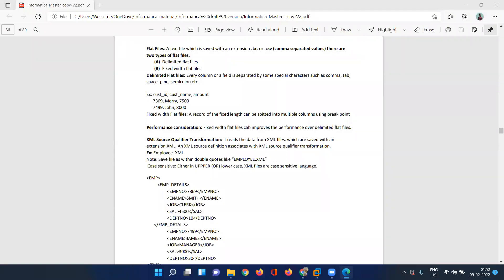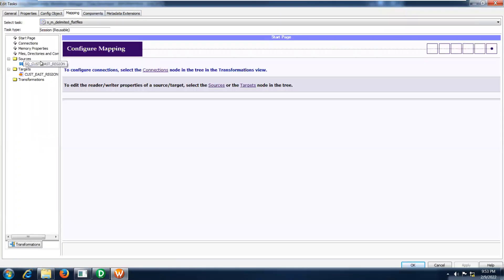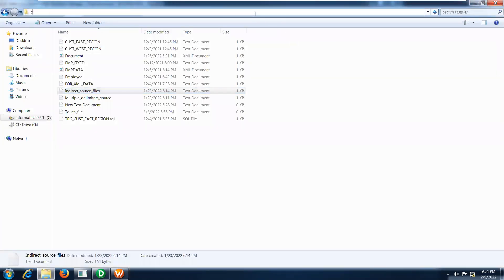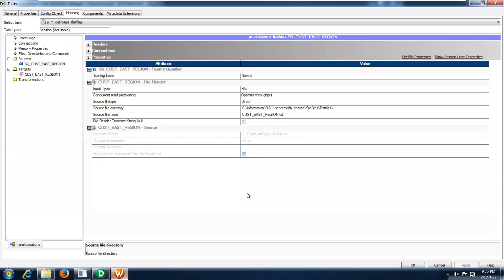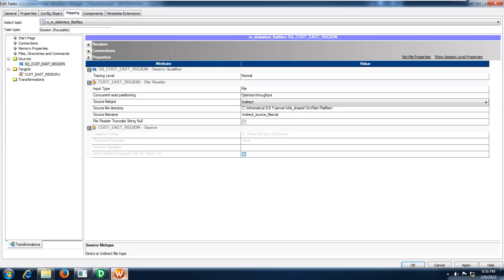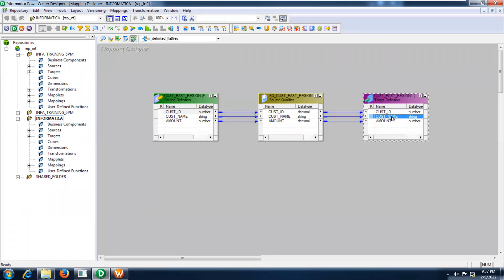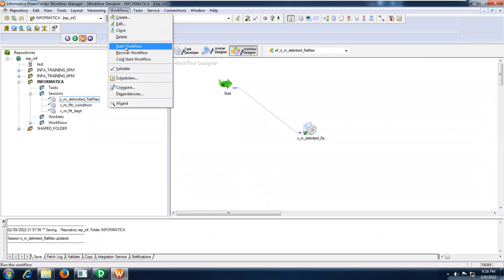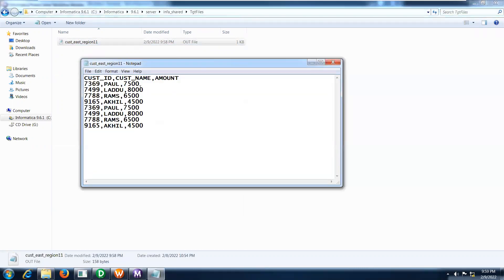Multiple flat files data loading into single target file indirectly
Scenario to load the multiple flat files data into single file using indirect source file type